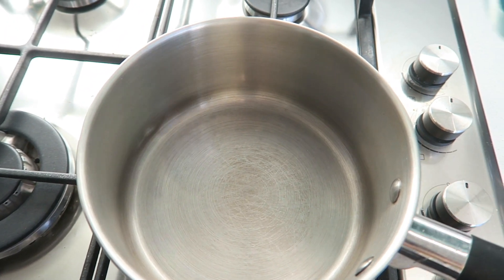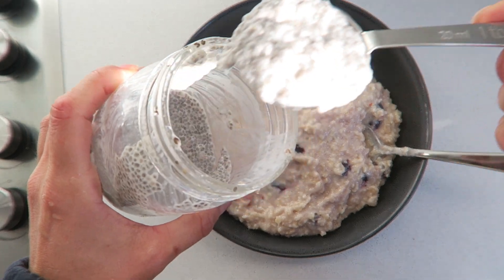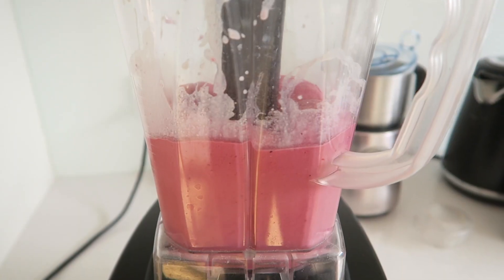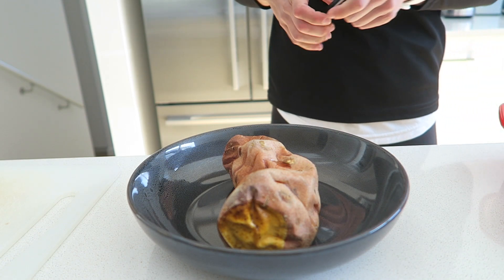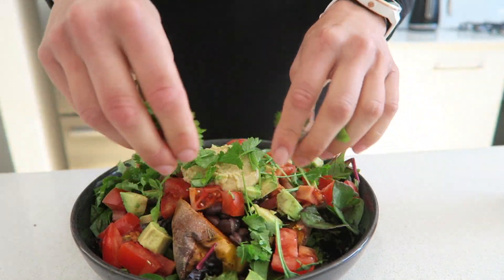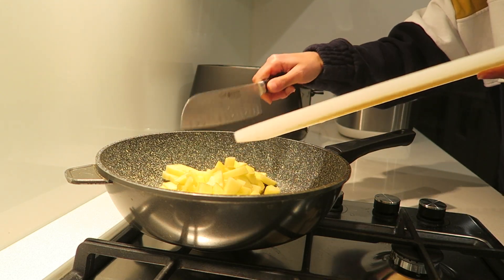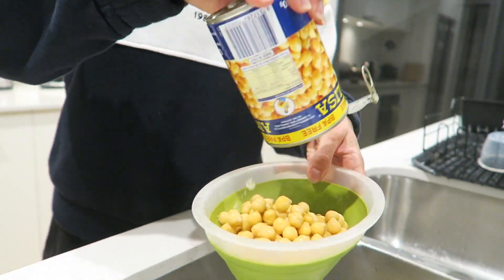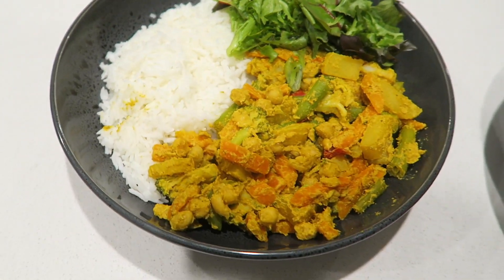WHAT I ATE TODAY // VEGAN MEALS FOR A LEAN, FIT BODY!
W H Y   V E G A N ?
★ Forks Over Knives (also on Netflix)
★ What The Health (also on Netflix)
★ The Game Changers (also on Netflix)